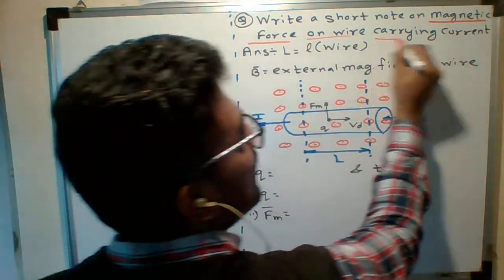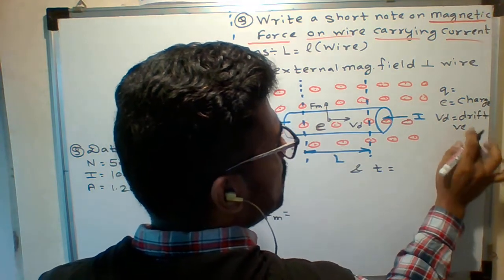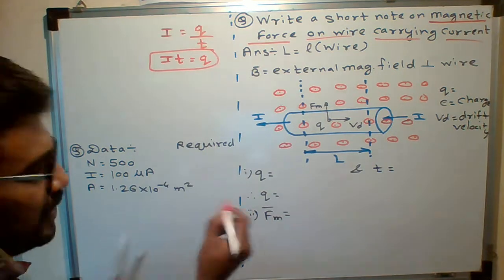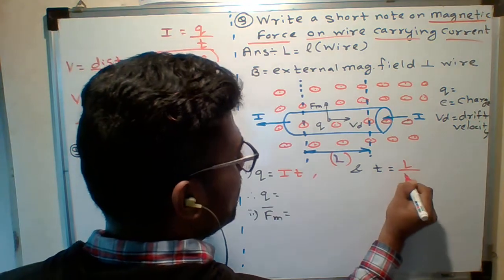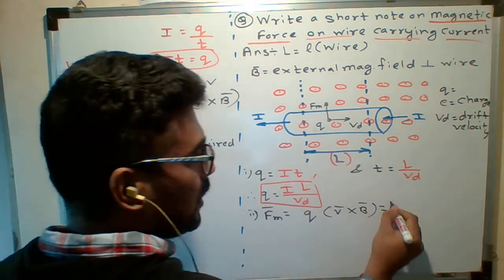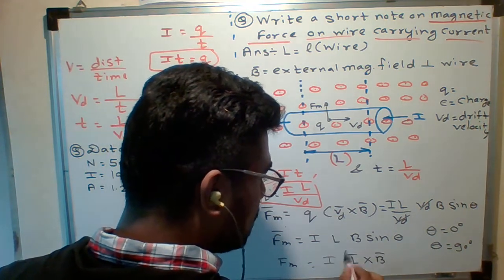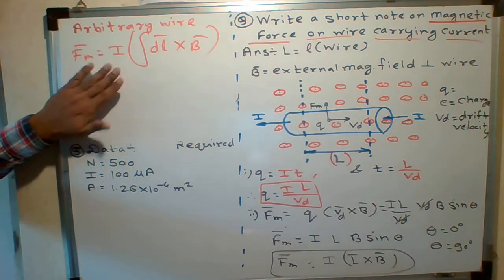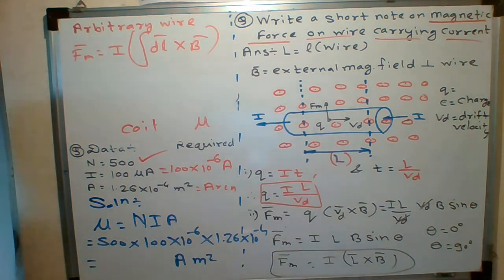MAGNETIC FORCE ON WIRE CARRYING CURRENT